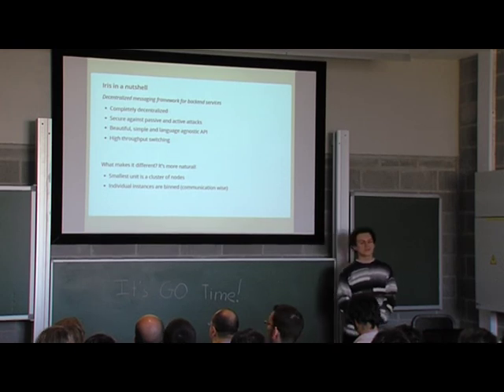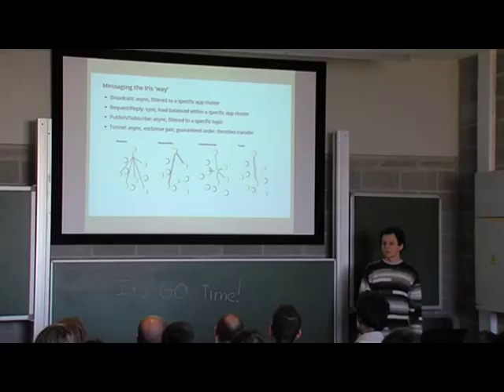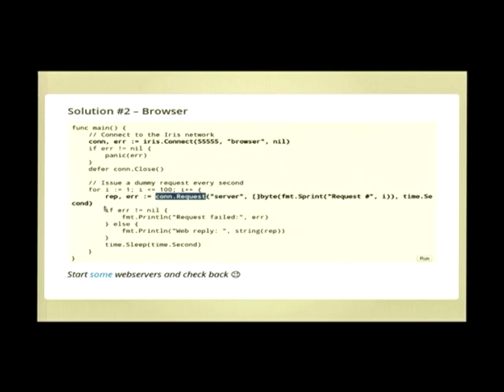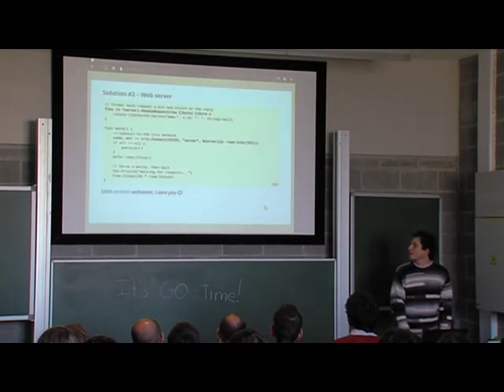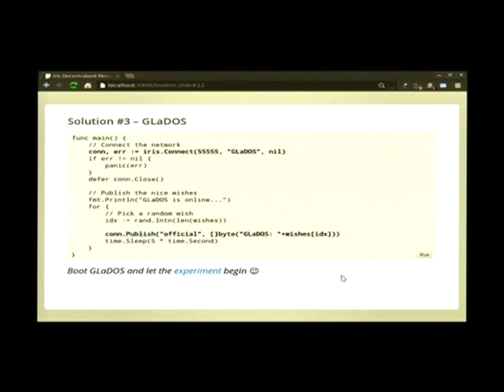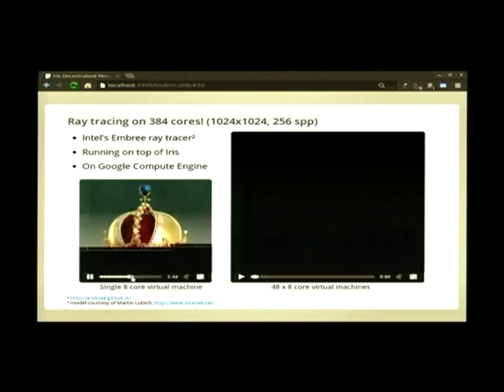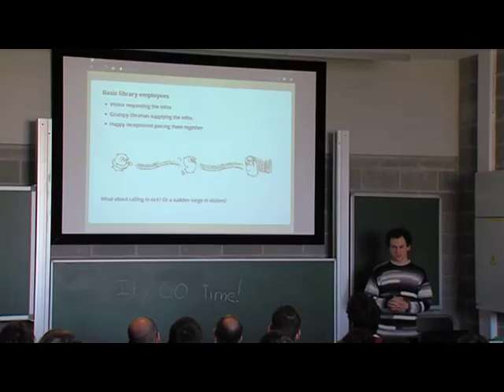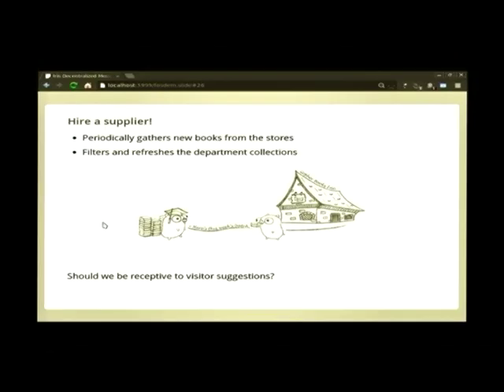FOSDEM 2014 | Iris Decentralized Messaging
To cope with an ever increasing number of internet connected devices, large scale computer clusters are becoming an everyday requirement for any web-service provider; and with the prevalence of compute clouds, these can be obtained effortlessly at a scale that was previously unimaginable. However, the distribution models available have not caught up with the advancements of clouds yet, and as such, distributed programs running on top of these platforms require significant efforts to take full advantage of their hosts' capabilities.

We introduce a unique concept into the domain of distributed computing, namely, that the idea of a specific node is impedimental to scalability. The proposed model to achieve a robust system is to raise the unit of abstraction from a single node to a cluster of nodes sharing the same responsibility; and to eliminate all notions related to location, further breaking dependencies between distributed entities.

Iris is a decentralized messaging framework with the specific goal of simplifying the development and maintenance of cloud based back-end services by striving towards zero configuration through complete self-organization; achieving full messaging security out of the box; whilst providing the communication primitives to support easily assemblable distributed systems.